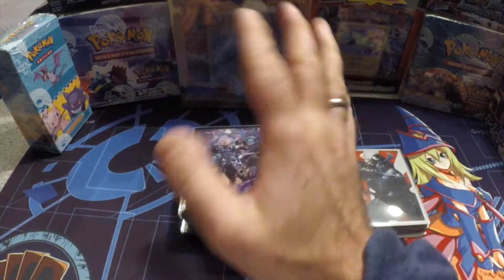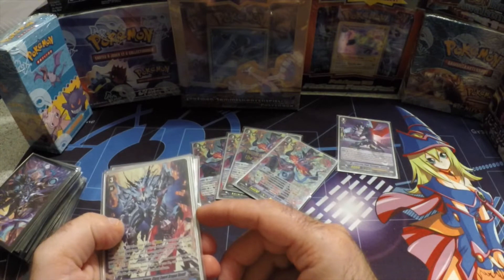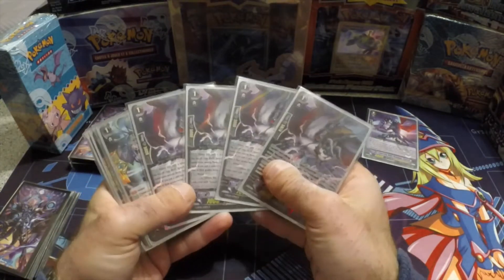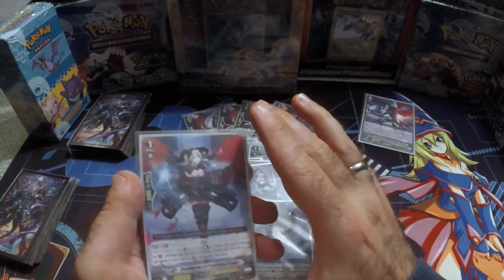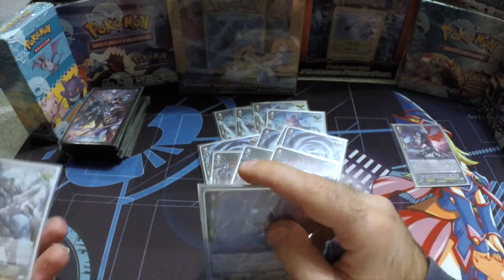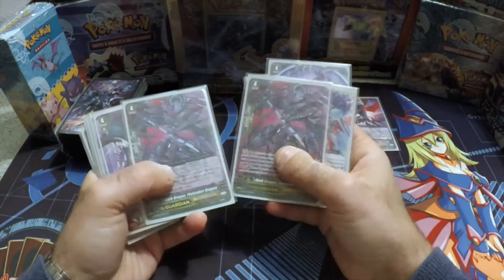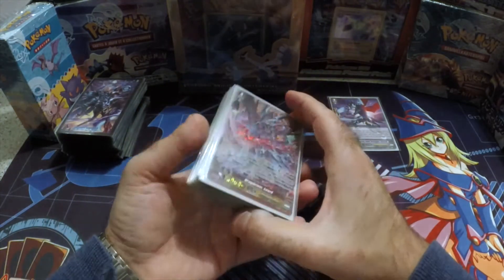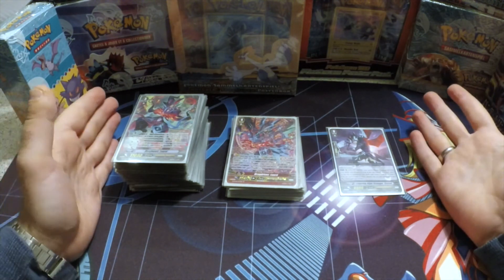Cardfight vanguard deck profile: Shadow palladin Luard deck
hi everyone here is a little deck profile for you

▸ I'll be happy if you comment and like my video !

Shadow